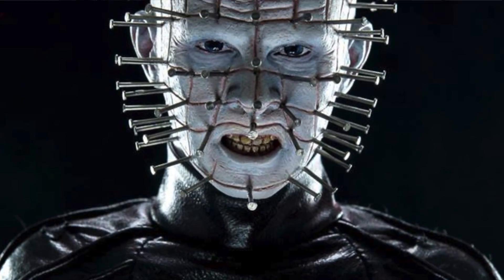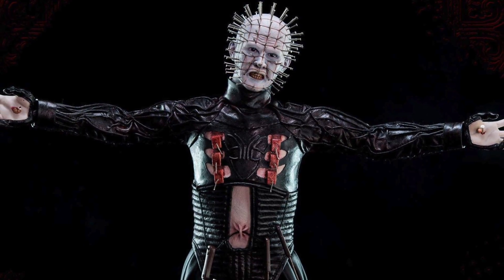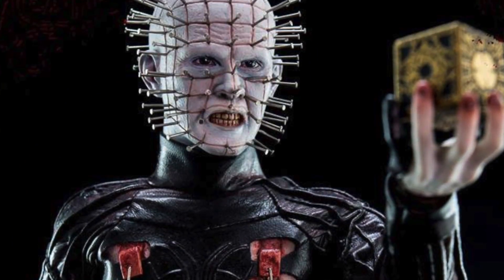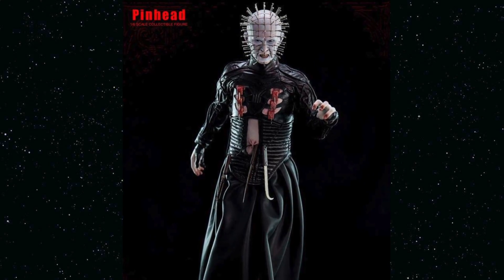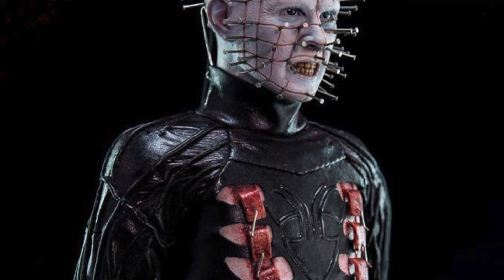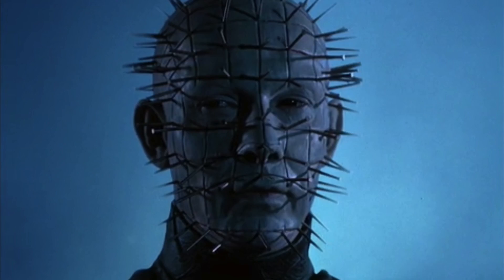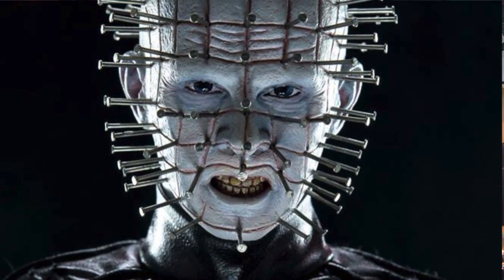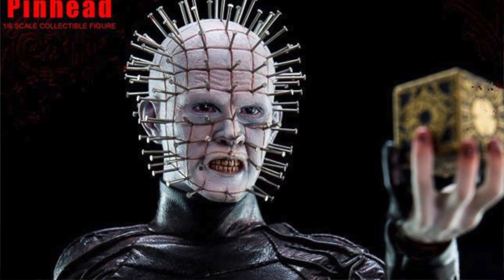Hellraiser Threezero: Pre-order is out, are you getting it?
With the pre-order out and anticipation high, Me and Benjamin stoke the flames and critique the arrival of one of the most legendary horror villains of all time. Visit me at INSTAGRAM!!
Hottoys Danoby2 avengers Hasbro Mattel StarWars IronMan infinitywar Don't forget you can find me on VIMEO as well! where I'll be posting the more edgy content not allowed on Youtube!